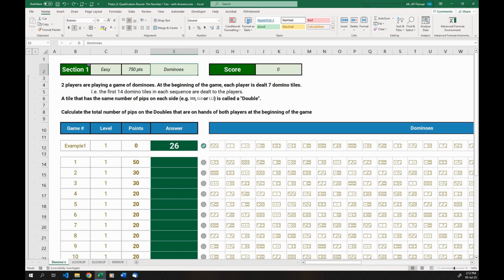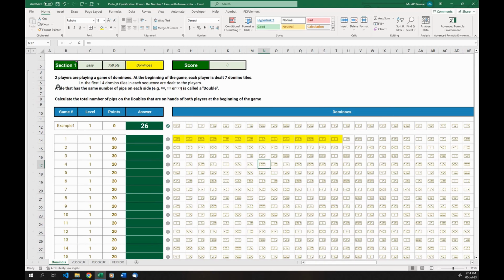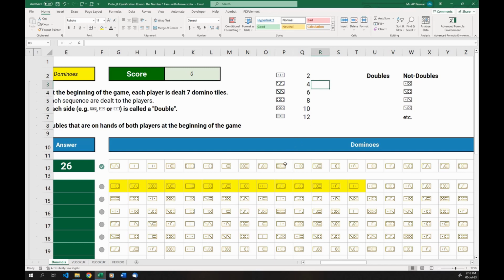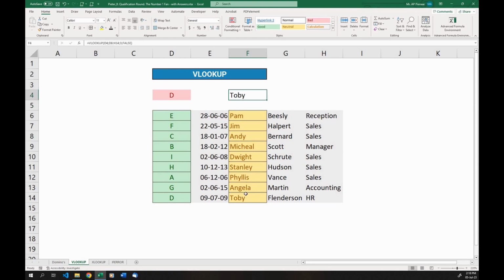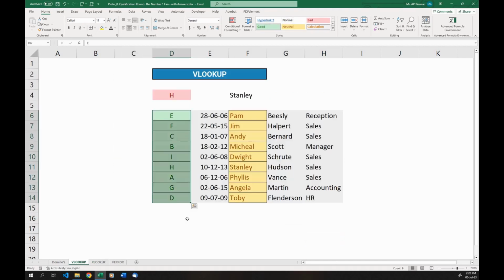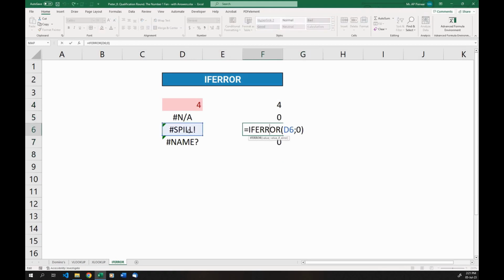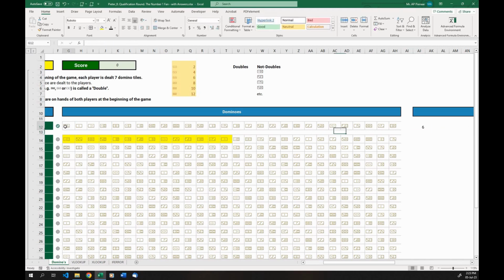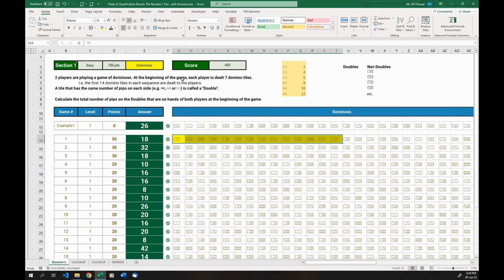Master Excel Functions: VLOOKUP, XLOOKUP and IFERROR (with Practical Example ft. @pieterpienaar465 )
In this comprehensive Excel tutorial, we dive deep into three powerful functions: VLOOKUP, XLOOKUP, and IFERROR. Whether you're a beginner or an experienced user, understanding and utilizing these functions will enhance your spreadsheet skills and boost your productivity.

🔎 VLOOKUP Function:
VLOOKUP stands for "Vertical Lookup" and is an essential tool for searching and retrieving data in Excel. With VLOOKUP, you can quickly find values from one column and return corresponding data from another column. Learn how to set up VLOOKUP, choose the appropriate range, and troubleshoot common issues.

🔎 XLOOKUP Function:
Introduced in newer versions of Excel, XLOOKUP is a more flexible and powerful alternative to VLOOKUP. It allows you to search in both vertical and horizontal directions, and it eliminates the limitations of its predecessor. Discover how XLOOKUP simplifies your data retrieval process and provides advanced features like approximate matches and wildcard characters.

🔎 IFERROR Function:
IFERROR is a valuable function that helps you handle errors efficiently. It allows you to specify an alternative value or action when a formula encounters an error, such as N/A or VALUE!. Uncover the benefits of using IFERROR to enhance the accuracy and usability of your Excel spreadsheets, making them more robust and error-proof.

🎯 Practical Example: Dominoes Case Study
To demonstrate the practical applications of these functions, we walk you through a game of dominoes. Learn how to utilize VLOOKUP to retrieve information based on dominoes and domino combinations, use XLOOKUP to search for figures across multiple criteria, and implement IFERROR to handle potential errors gracefully.

📊 Level up your Excel skills and become a data manipulation pro! Join us in this in-depth tutorial and harness the full potential of VLOOKUP, XLOOKUP, and IFERROR functions to streamline your data analysis tasks.